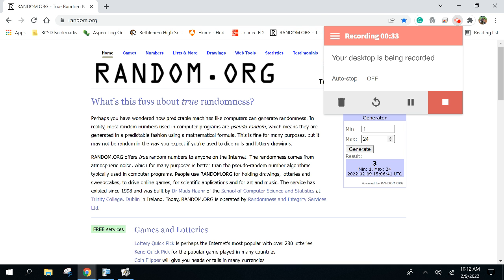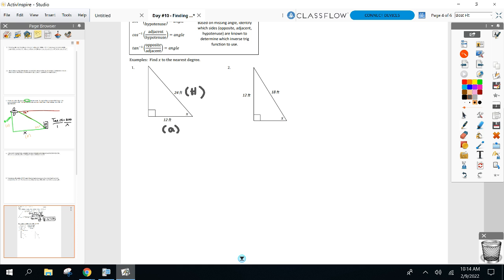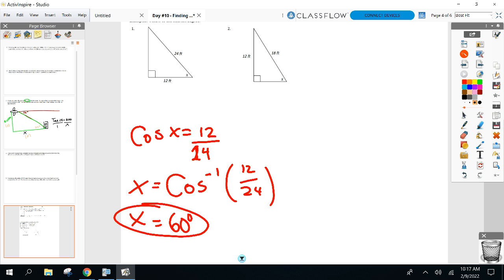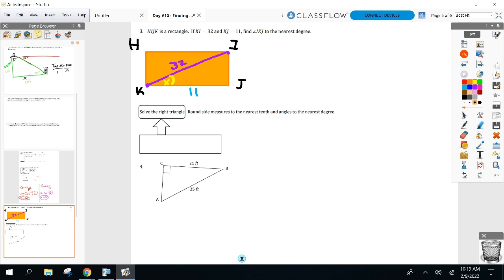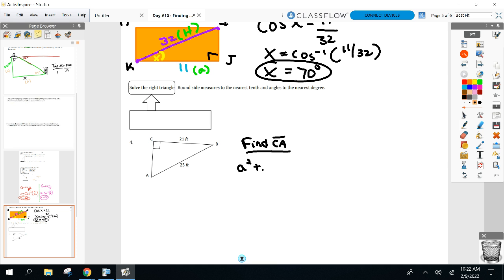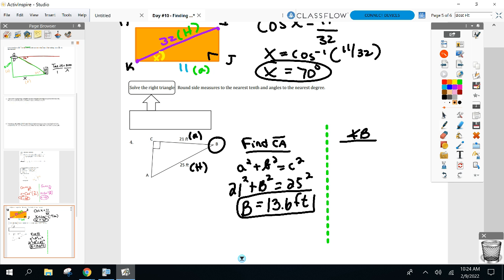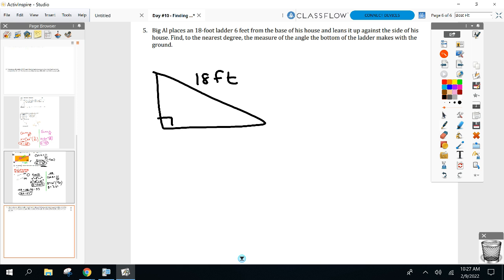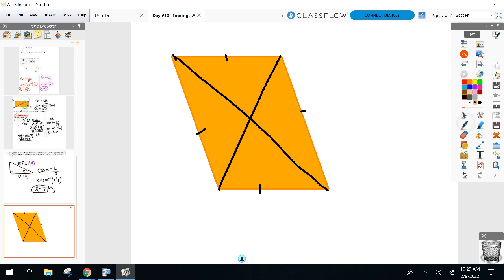Geometry AB Feb 9th - Unit 8 Day 10 - Finding Angles Using Trigonometry